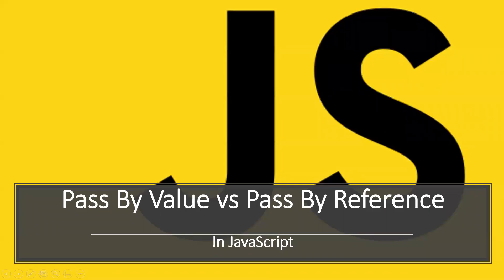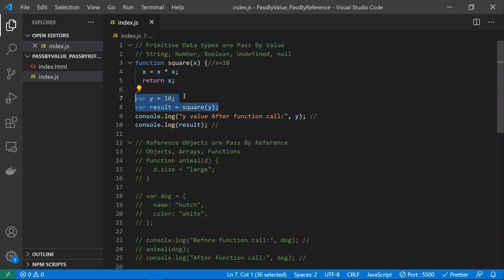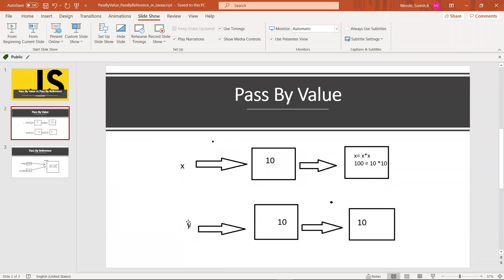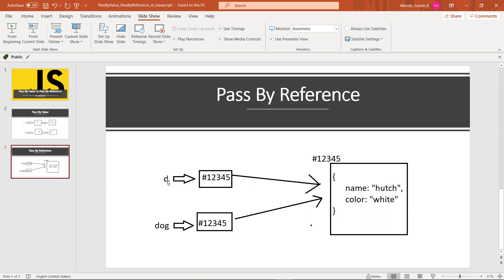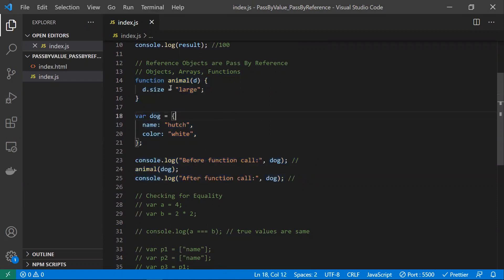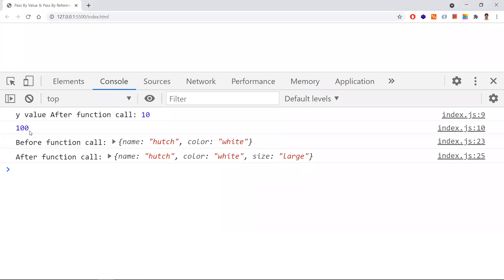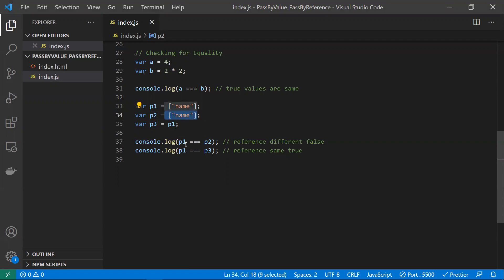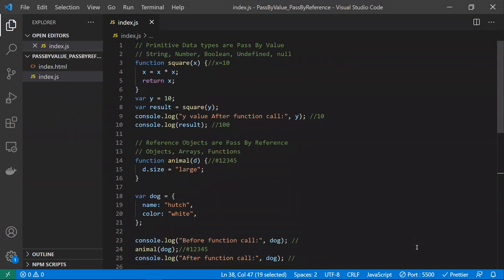Pass By Value & Pass By Reference In JavaScript